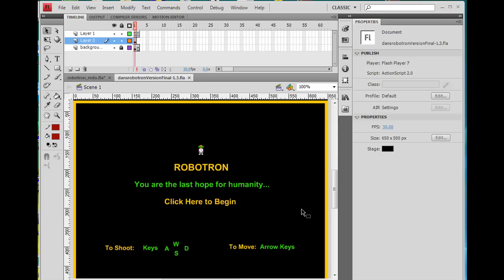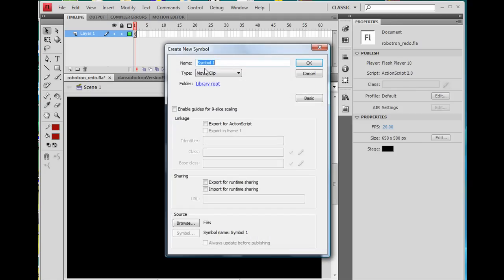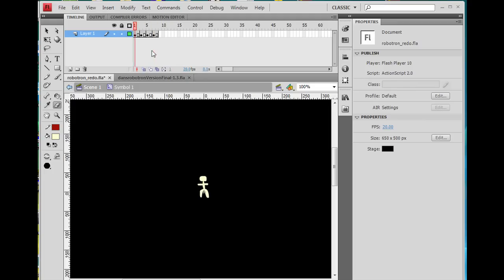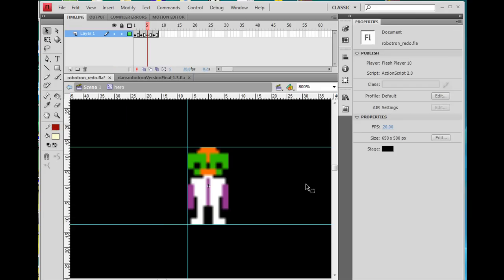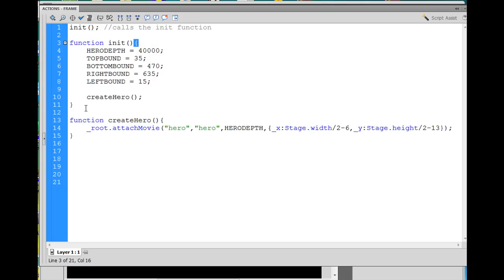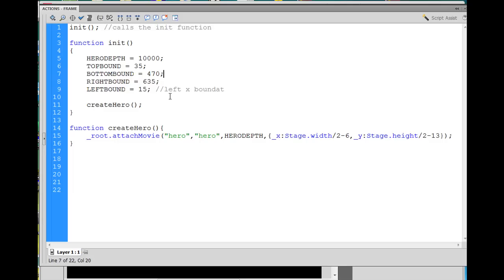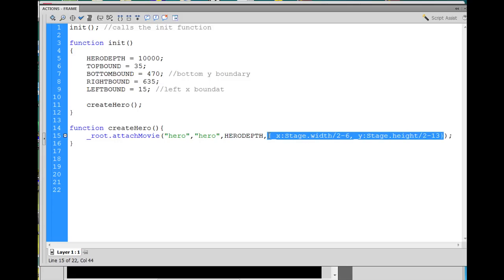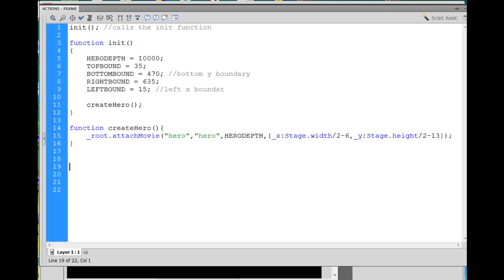Classic Pixel Art Flash Game with Actionscript 2.0 - part4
How to create a pixel art game with Flash Actionscript 2.0 - Based on the classic arcade game Robotron.